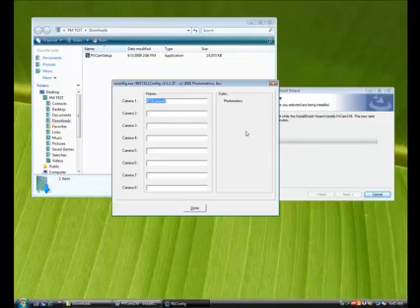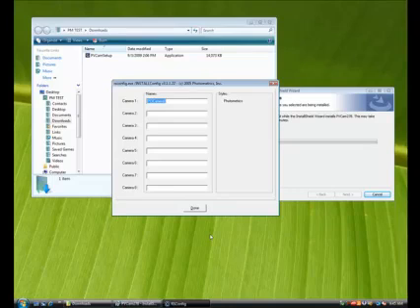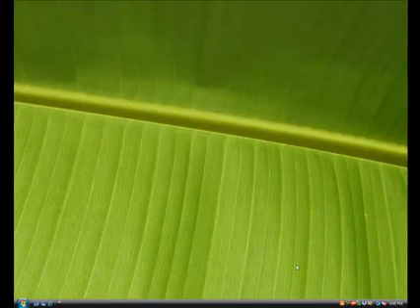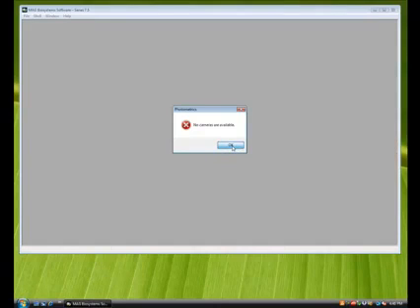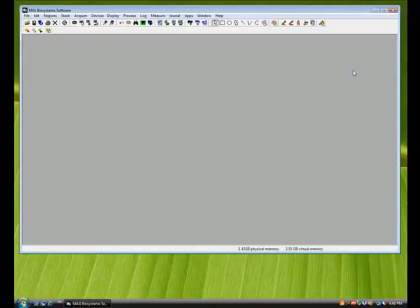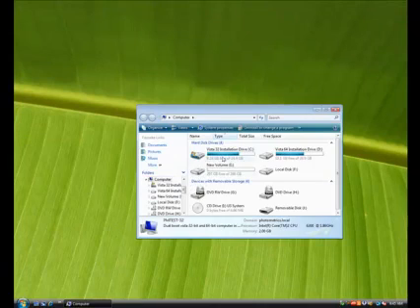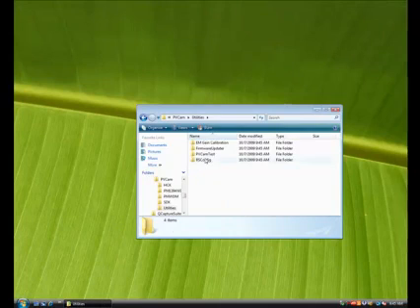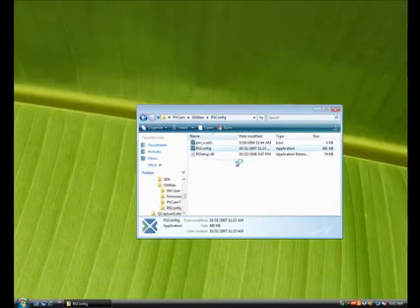Proper Detection of LVDS Camera (Windows Vista 32 bit)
Ensure your Photometrics LVDS camera is properly detected in Windows Vista (32 bit). View this video to learn how to complete setup procedures.